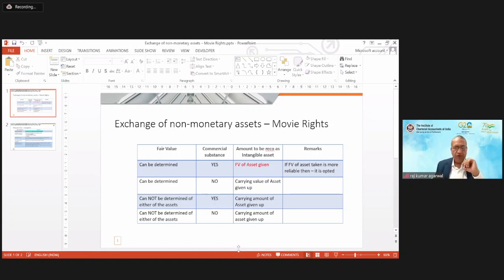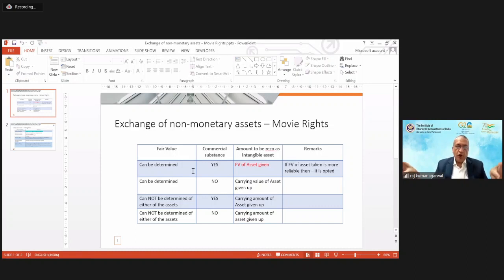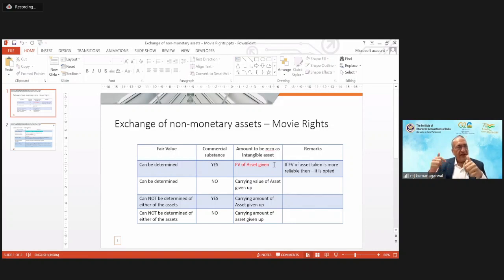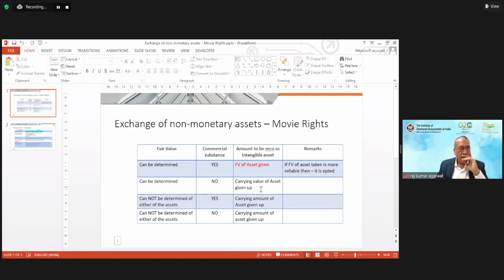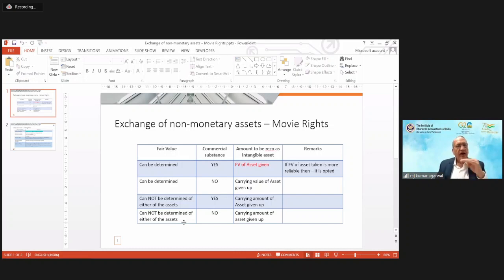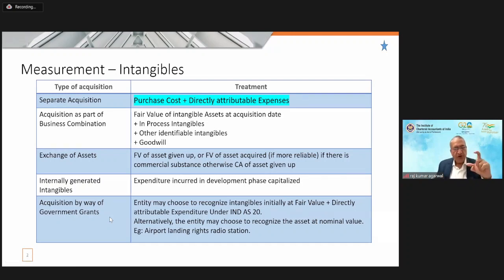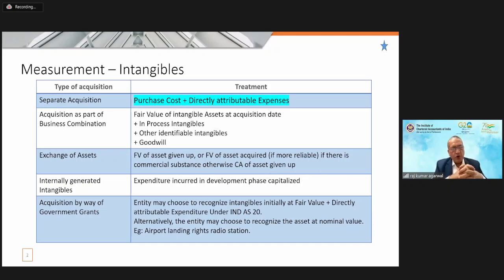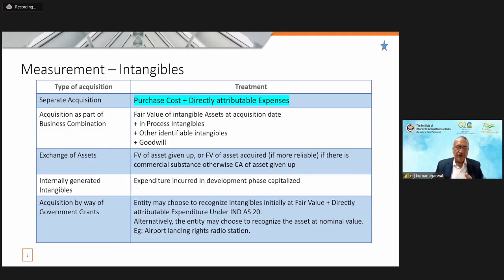Webinar on “Accounting of Intangible assets and Impairment of assets” - 28032023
Webinar on “Accounting of Intangible assets and Impairment of assets”